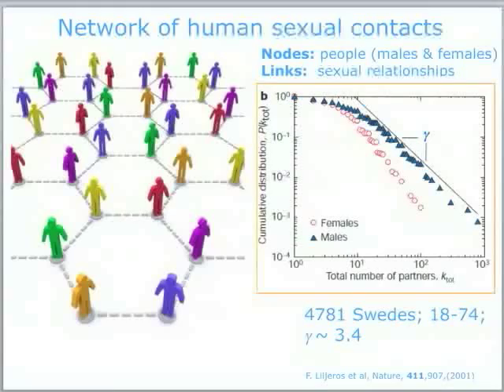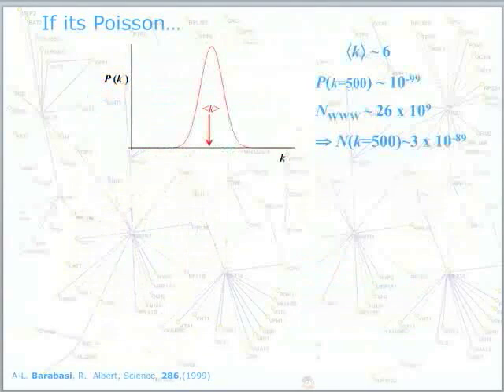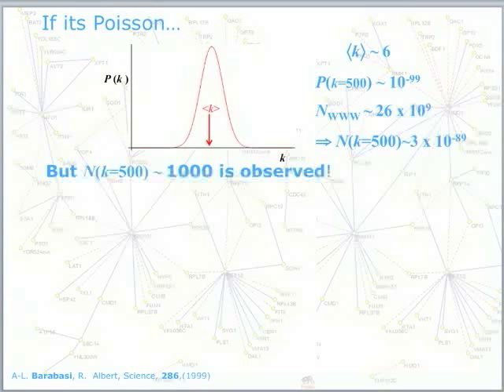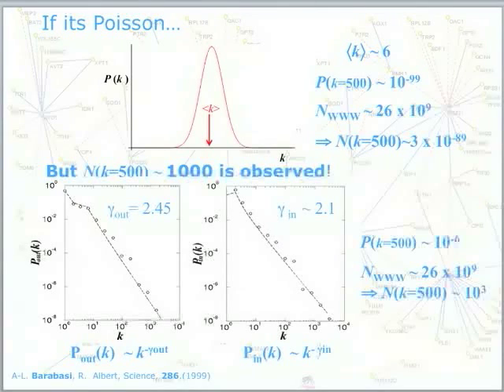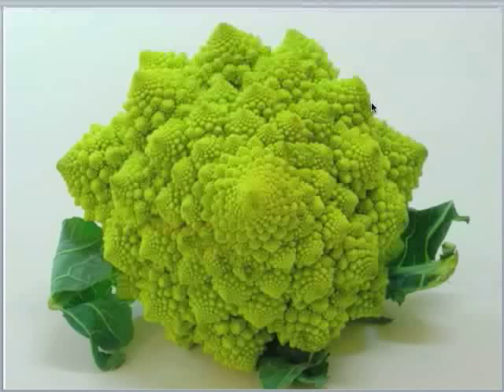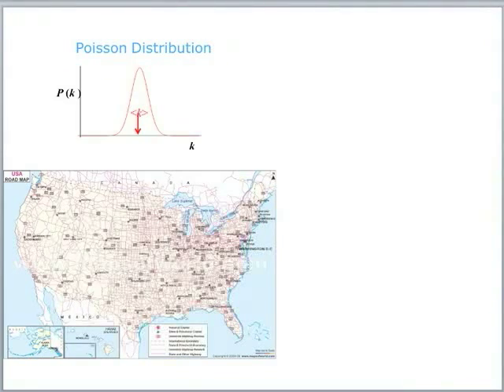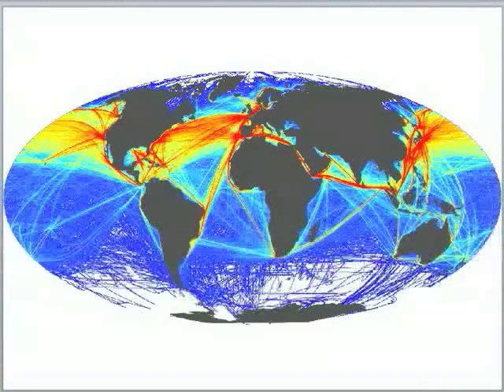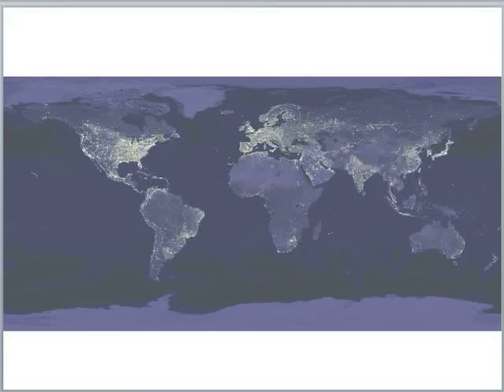What does Hollywood, Sex and the WWW have to do with Maths? Part 3 of 4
Part 3 of a podcast of a talk by Dr Keith Hopcraft (University of Nottingham) on what Hollywood, sex and the WWW have to do with maths. Talk given at Meet the Mathematicians event in Nottingham.